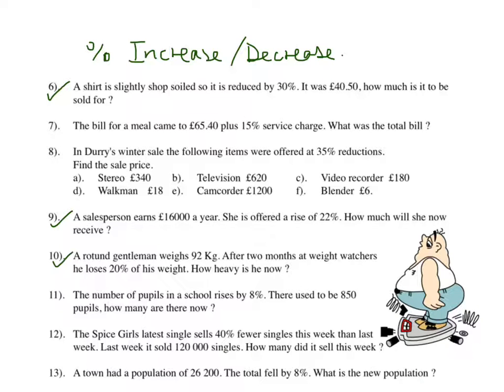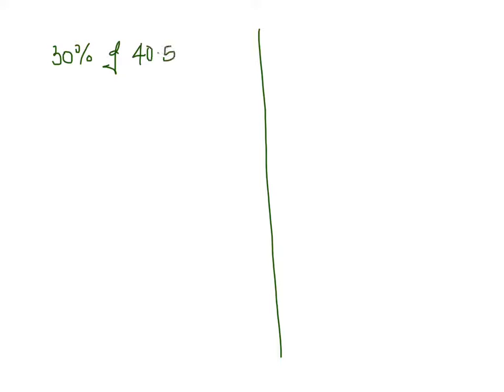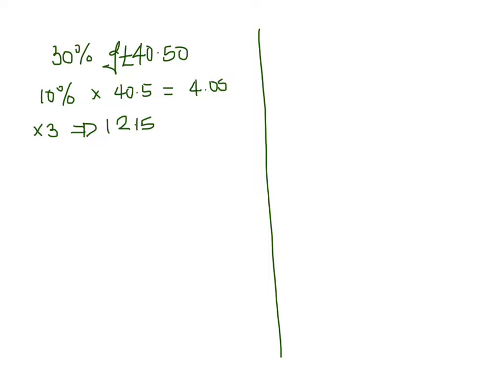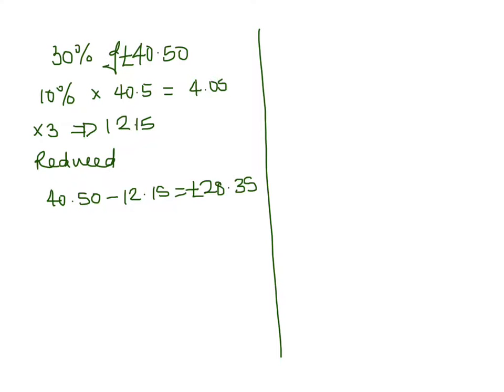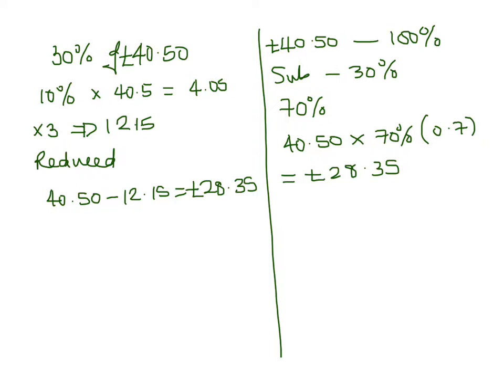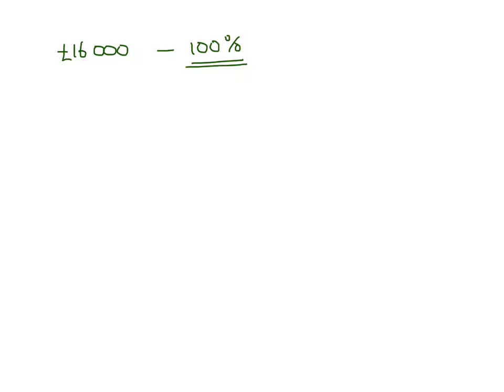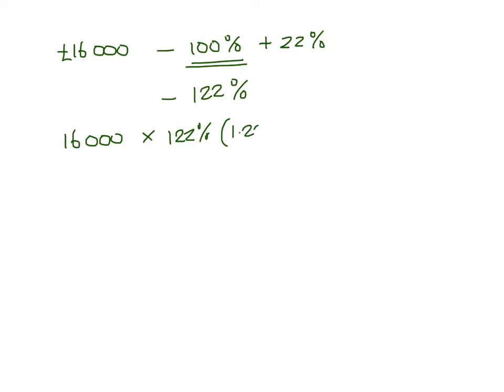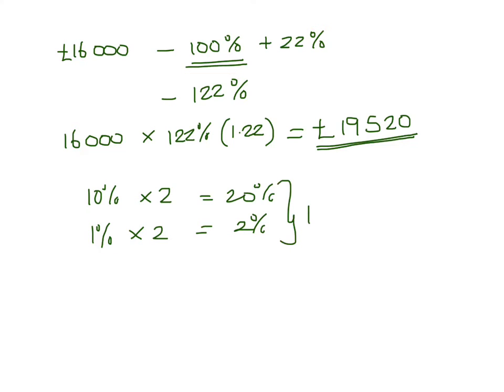Percentage Increase Decrease 2